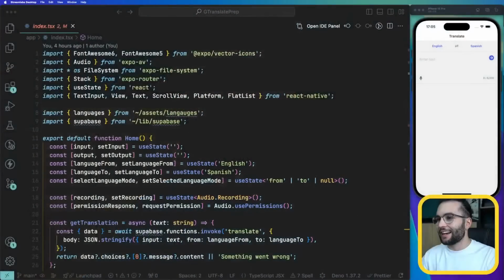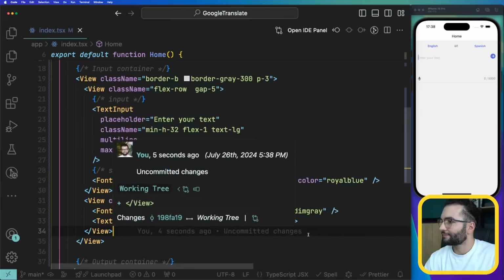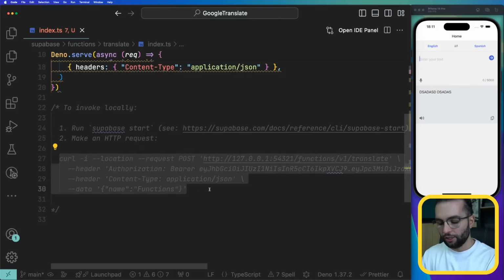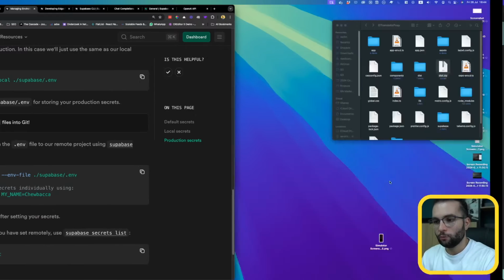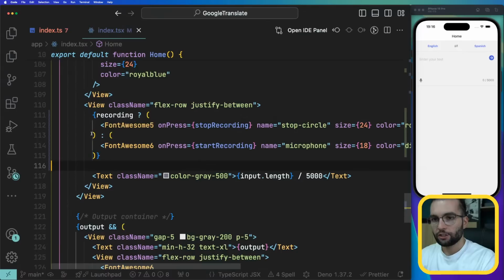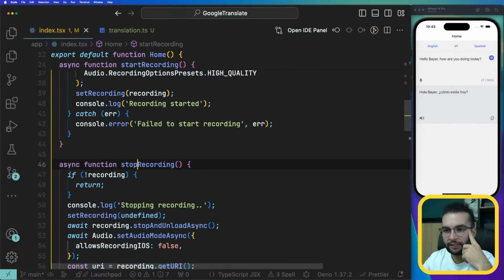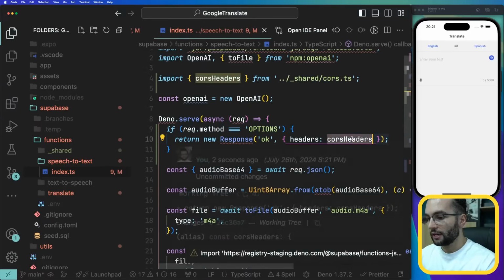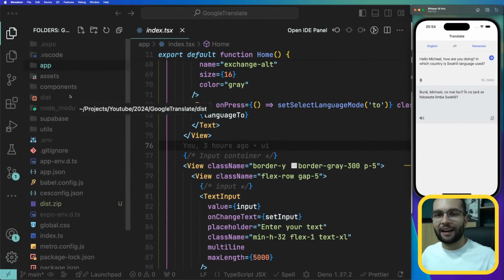Building a Google Translate Clone with React Native and Expo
🟣 Tiiny.host: The simplest way to host & share your web project.

In this tutorial, we will be building an AI-powered Google Translate clone using React Native and Expo. You'll learn to integrate OpenAI for text translations, speech-to-text, and text-to-speech functionalities. Let's get building 🚀

- Setup React Native project with Expo
- Implement text translation with OpenAI GPT-4
- Add speech-to-text using AI
- Add text-to-speech using AI

Timecodes:
0:00 Intro and Project Overview
6:57 Getting Started: Project Initialisation
18:30 Building the User Interface
40:48 Keeping track of State
50:12 Adding the Translate Functionality
1:48:08 Text to Speech Feature
2:04:33 Speech to Text Feature
2:27:11 Cleaning up and Refactoring the App
2:57:32 Fixing Supabase Web and Web Styles
3:12:48 Handling CORS (Cross-Origin Resource Sharing)
3:17:37 Fixing Web Audio Recording
3:27:51 Language Selector Feature
3:42:43 Hosting the App on the Web